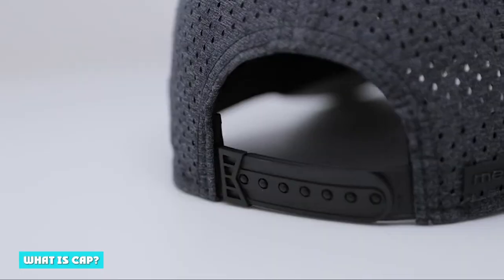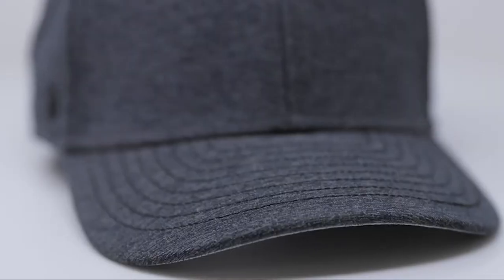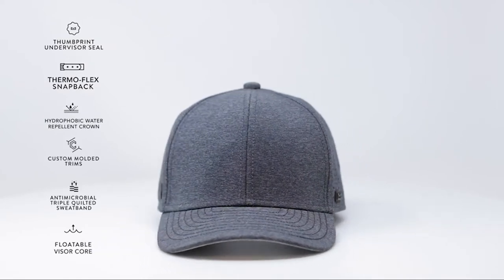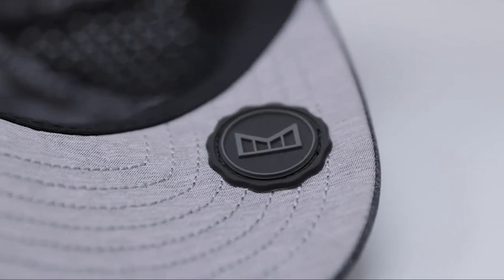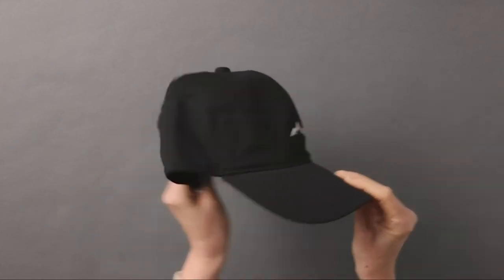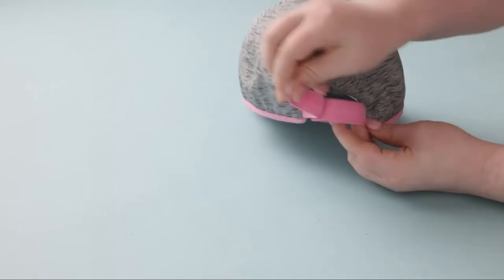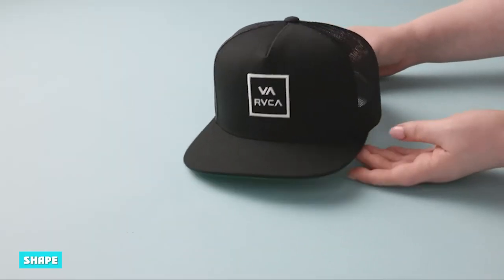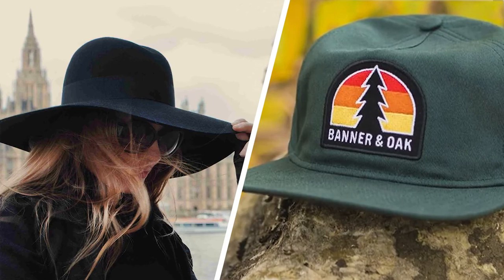Difference Between Cap and Hat : Which Is The Most Popular?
A cap and a hat are historical head-gears that have been worn for many years and for different purposes. However, they are usually mistakenly used interchangeably by those clueless about their differences. Although the look almost alike, there are key differences between these head coverings as the article discloses.